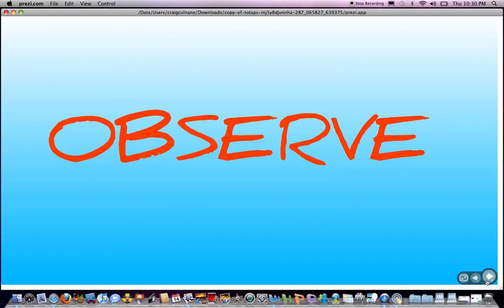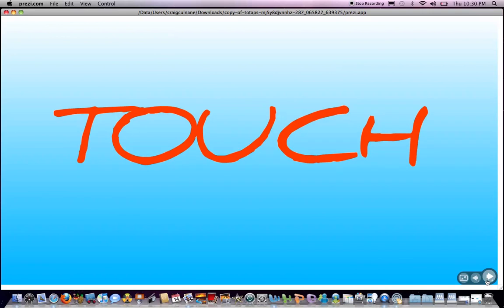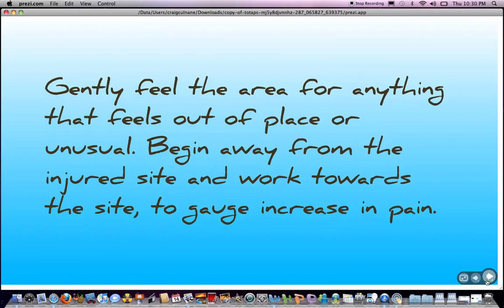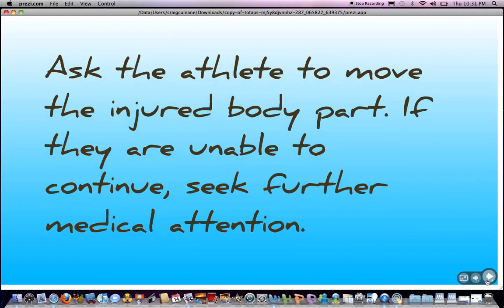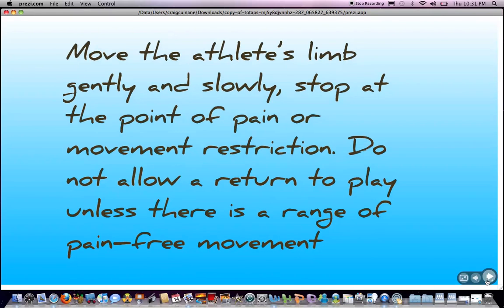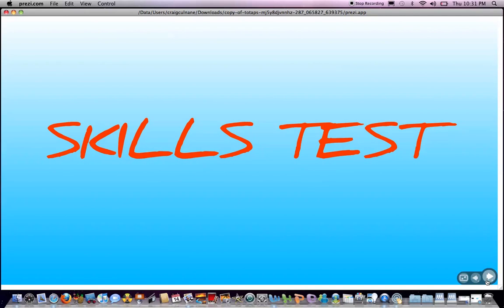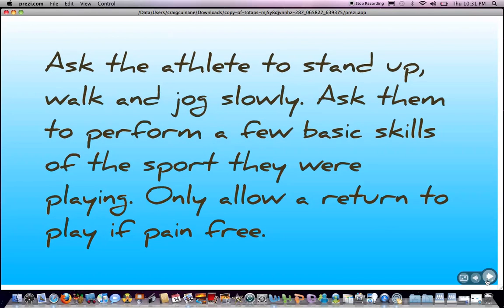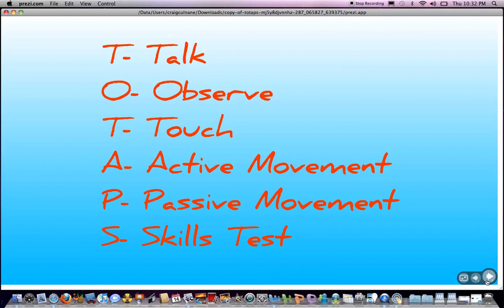Stem 3 TOTAPS